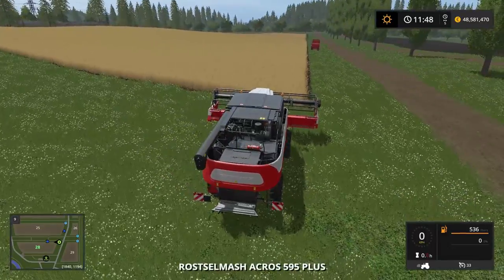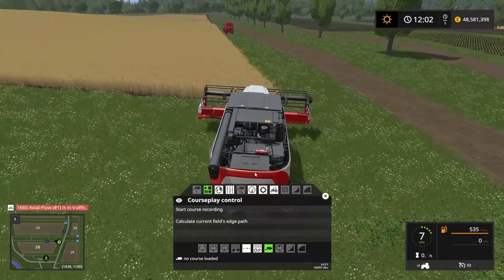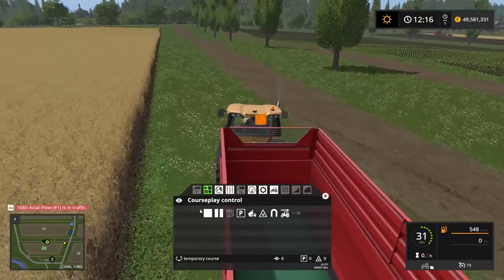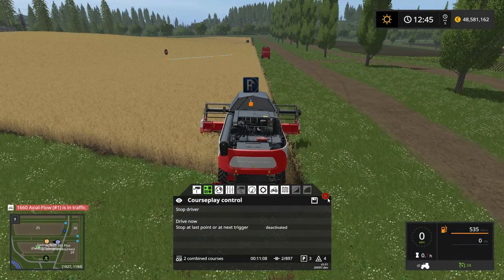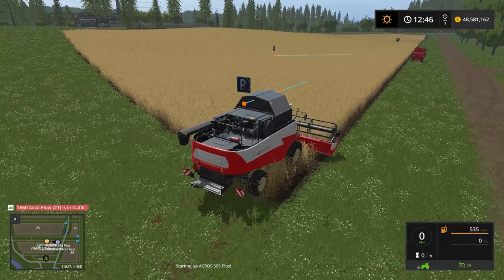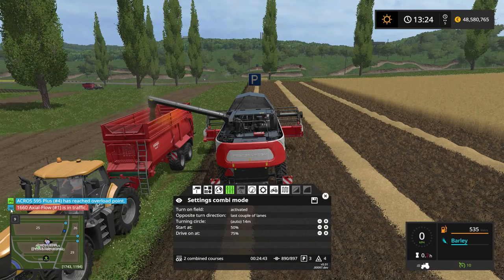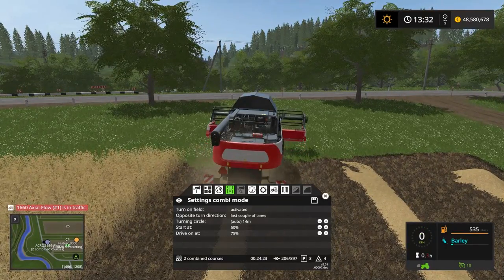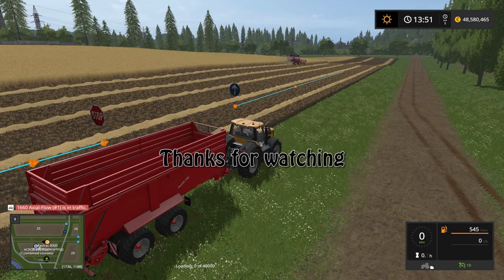How to set up Courseplay for Combine Self unload - Farming Simulator 17 Courseplay Tutorial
In this video I am getting in to the more advanced Coursplay setup.
I show you how to combine two courses and how to setup a harvester for unloading it self into a trailer once it is full.